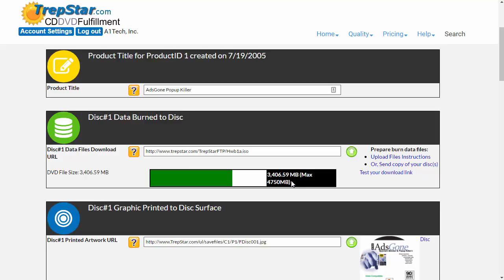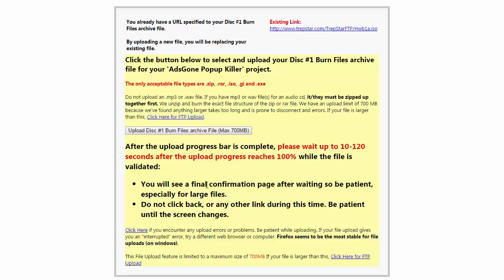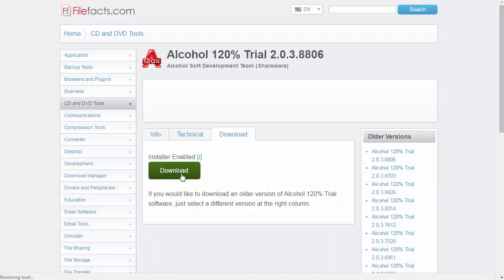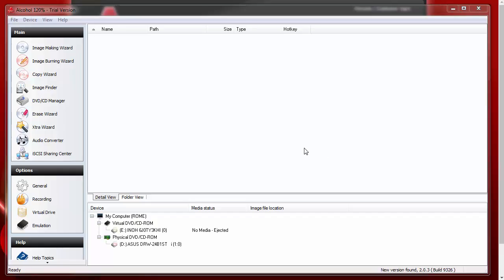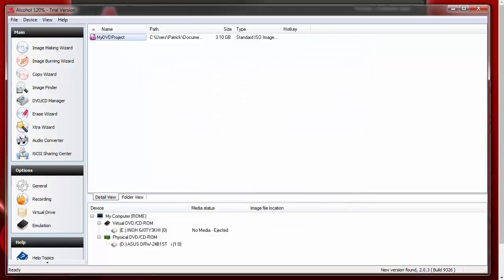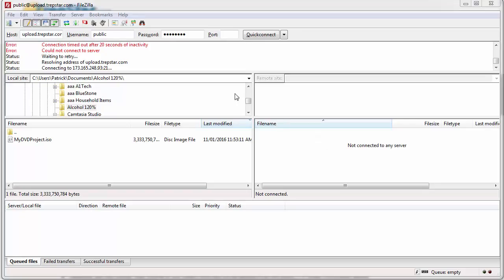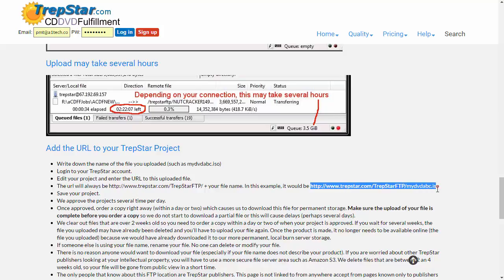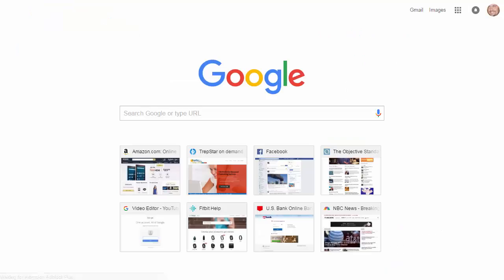Create .iso image file from DVD and upload to TrepStar cd/dvd fulfillment